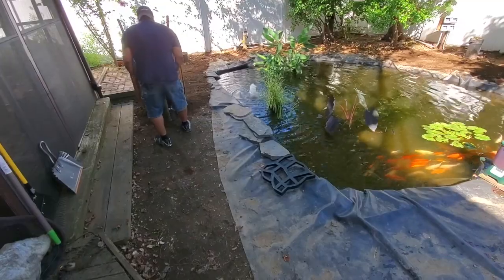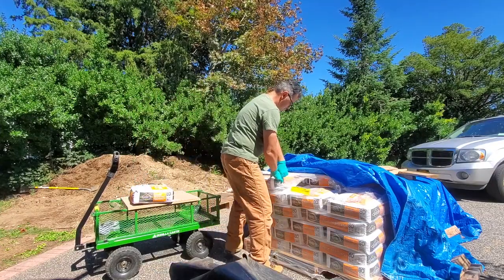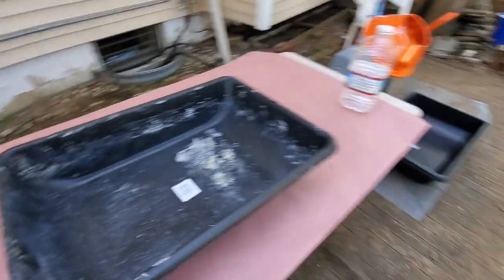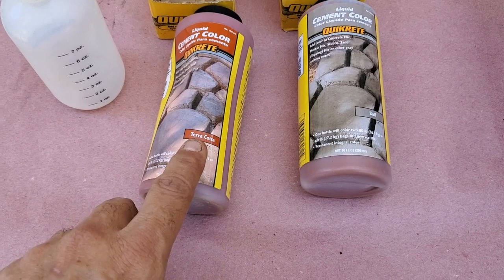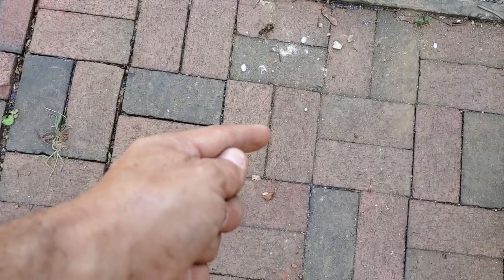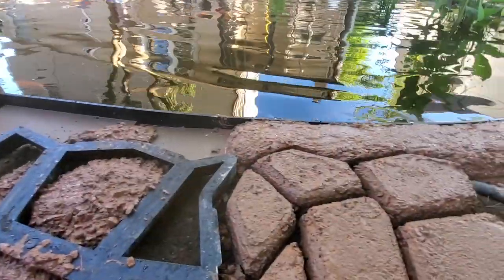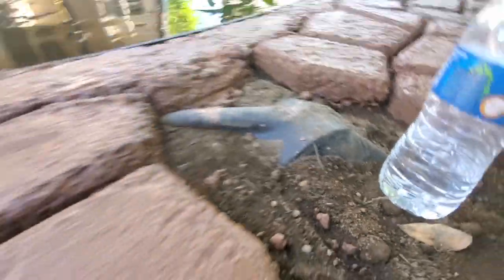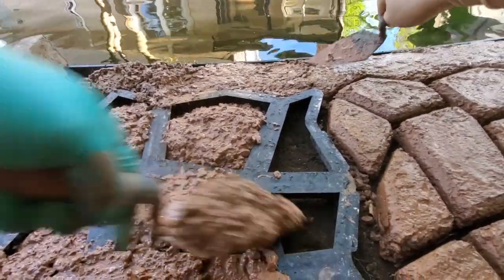Pond Build in Bethpage Part 6